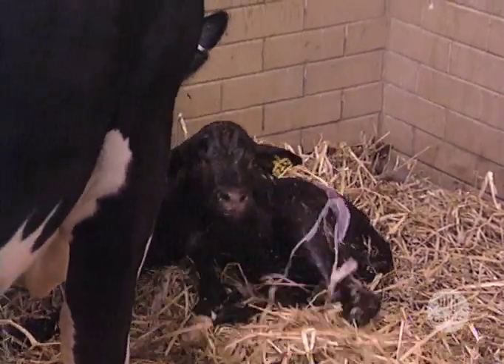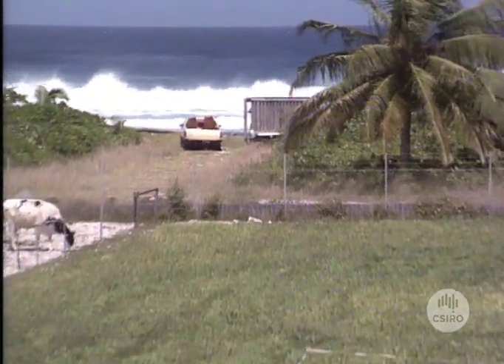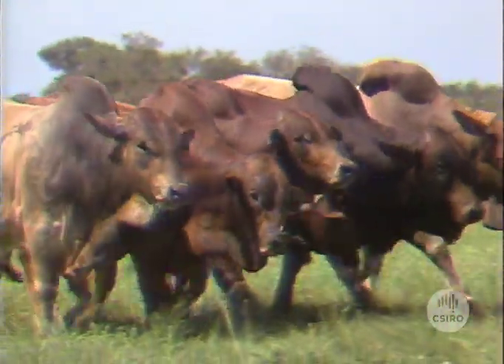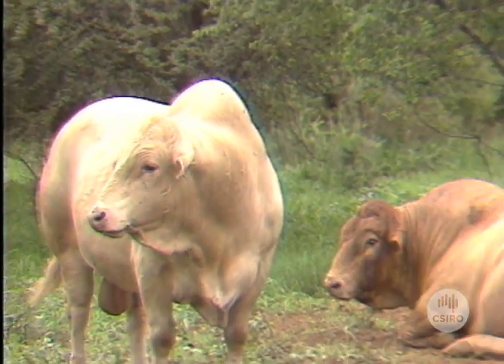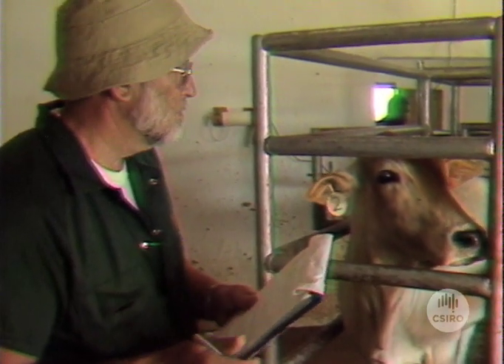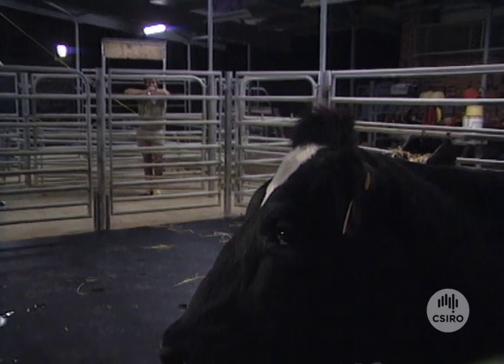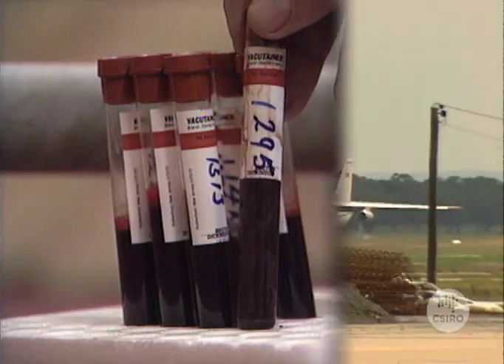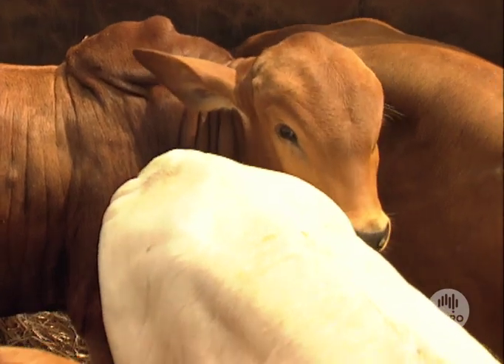Cattle out of Africa (1990)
The improvement of the genetic make-up of Australia's cattle herds with breeds such as the Boran and the Tuli from Africa has been a major aim of CSIRO researchers.

But importing new breeds of cattle into Australia from Africa, where animal disease is rife, is impossible. So the researchers collected embryos from selected stock in Africa, froze them, and took them to Cocos Islands, Australia's off-shore quarantine station. There, they were implanted in Friesian surrogate mothers, flown from Australia especially for the task.

After 74 successful births, the young Boran and Tuli calves were tested for disease before being landed on the mainland in March 1990.